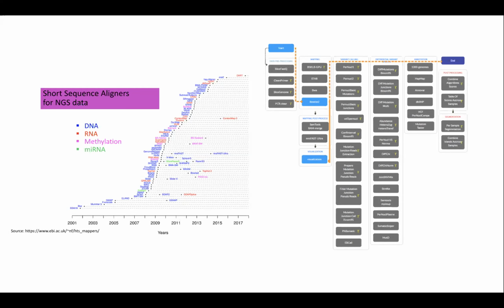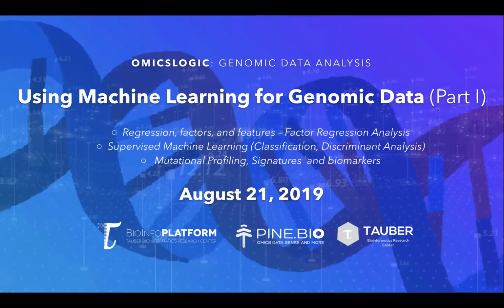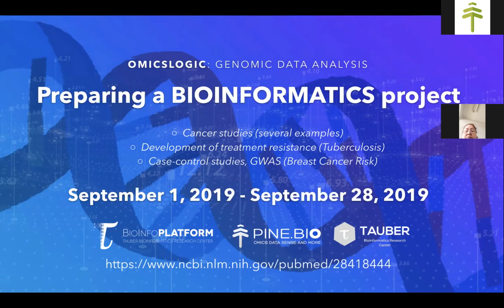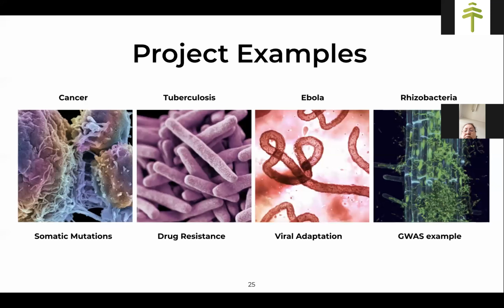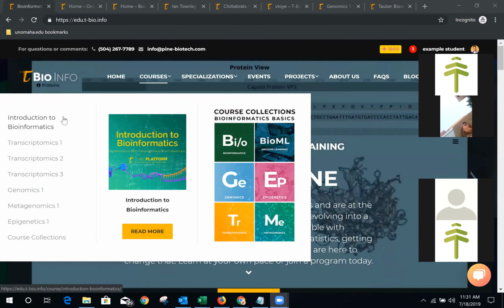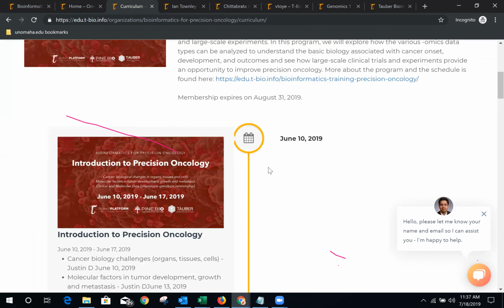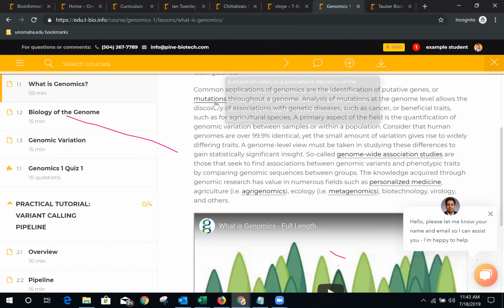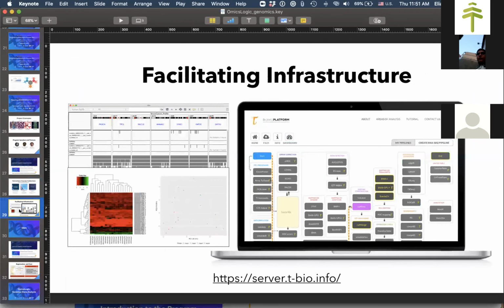FREE Webinar on Genomics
Free Webinar on Genomic Data Analysis Training for Biologists and Clinicians